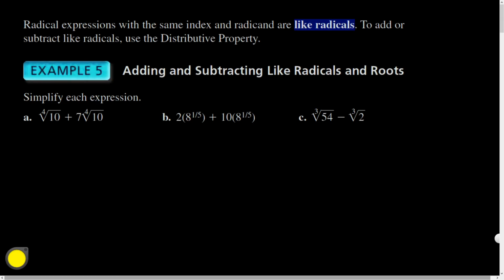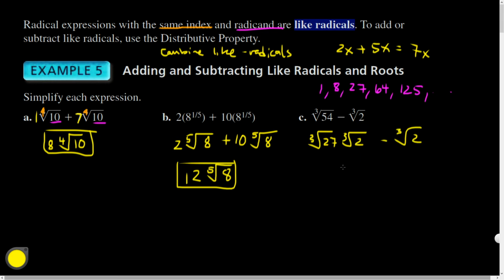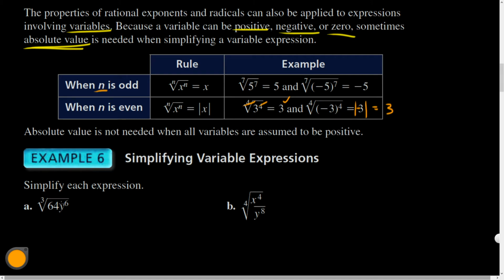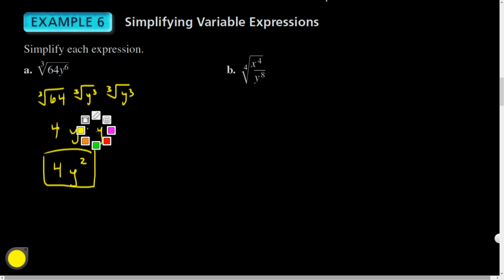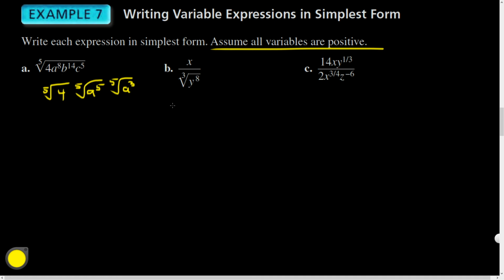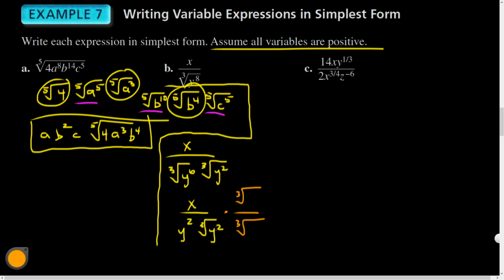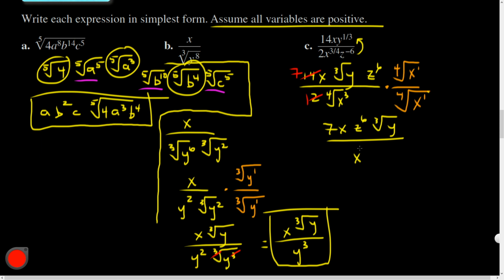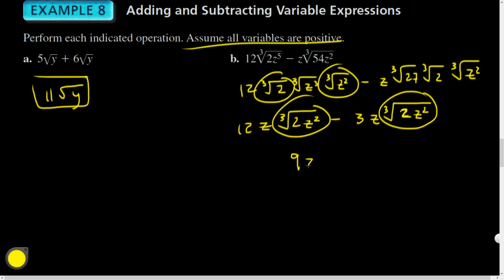Alg2.05.02 Properties of Rational Exponents and Radicals P2